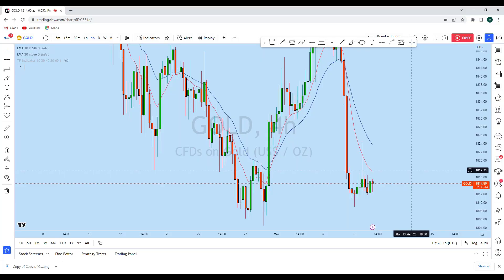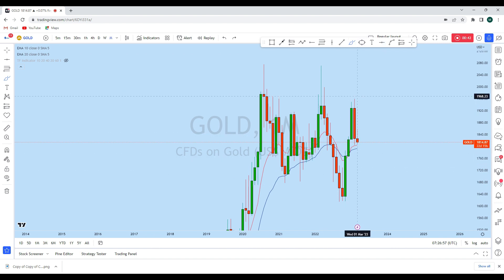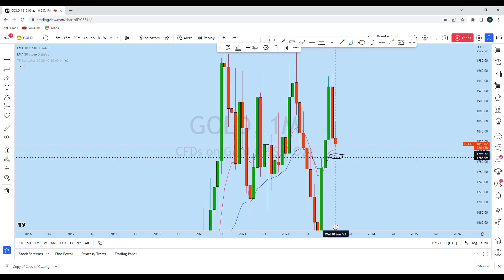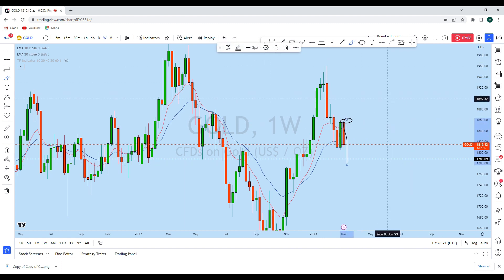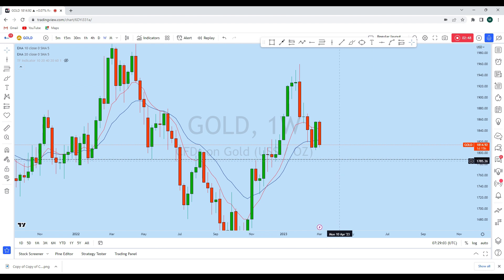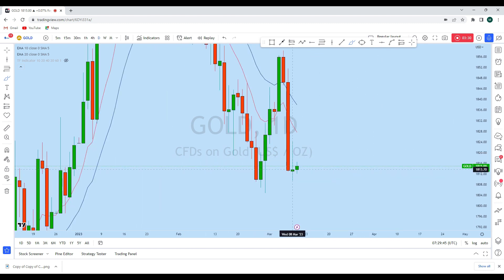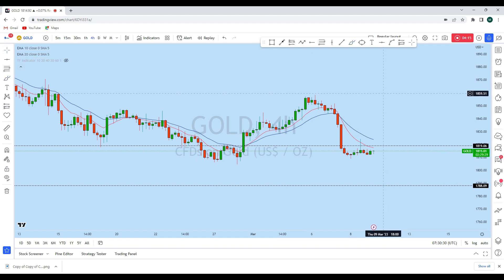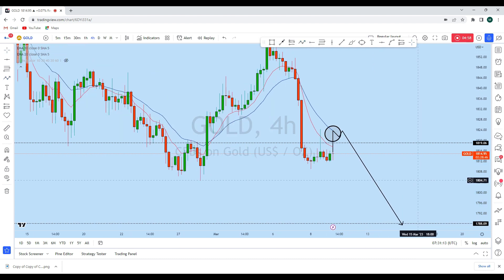XAUUSD Analysis Today : Price Action Trading Strategy